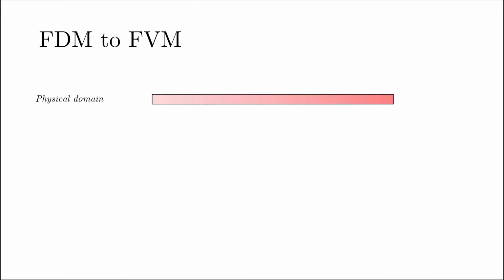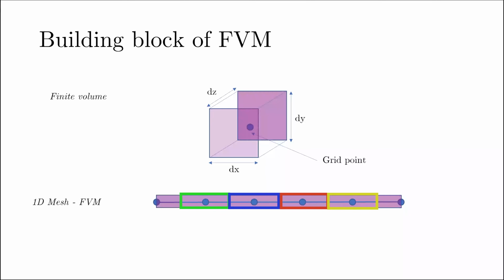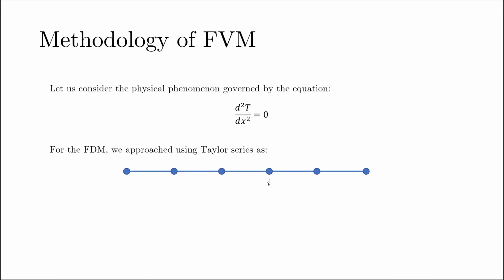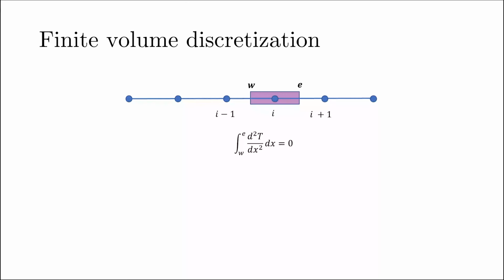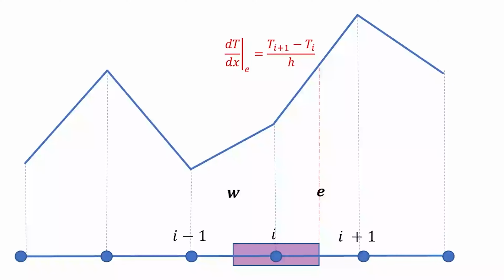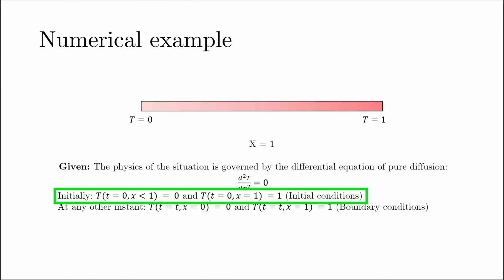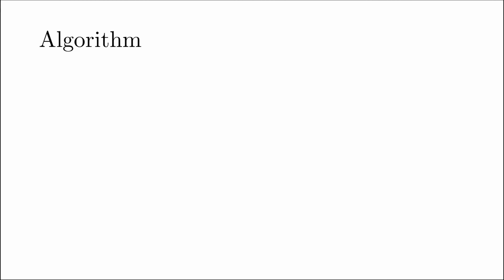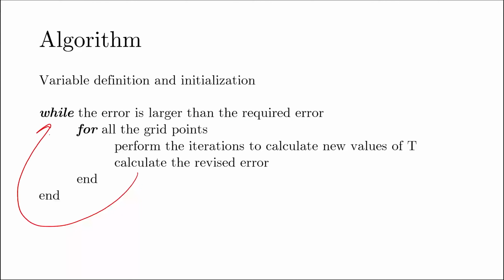Introduction to Finite Volume Method | Lecture 5 | Simulating Fluid Flows using Python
In this lecture, we will learn about the fundamentals of finite volume methods and how they could be used to solve a unidirectional diffusion equation 😊

Suggested readings:

An Introduction to Computational Fluid Dynamics: The Finite Volume Method: Highly recommended for this course.

Numerical Heat Transfer and Fluid Flow: Excellent book oriented towards a physical understanding of various concepts.